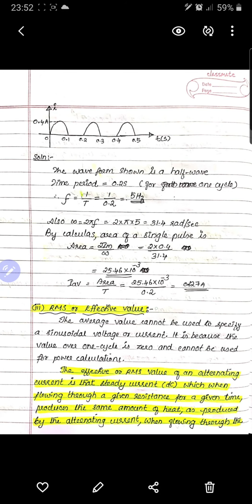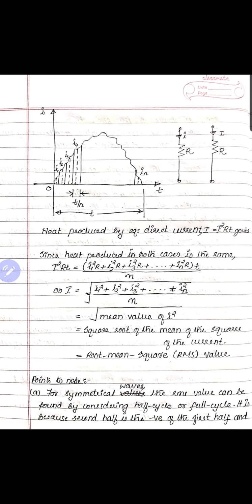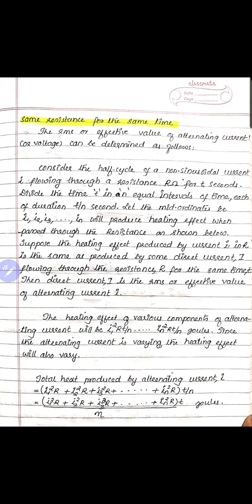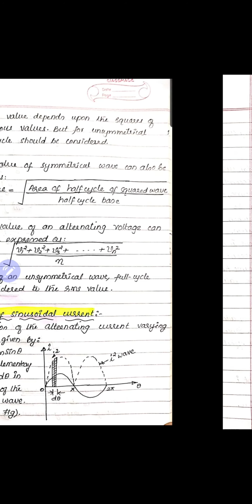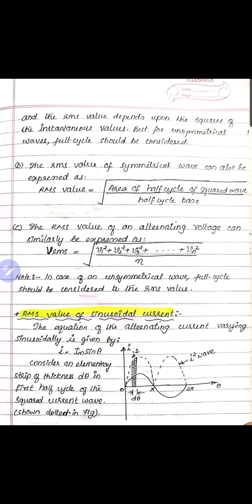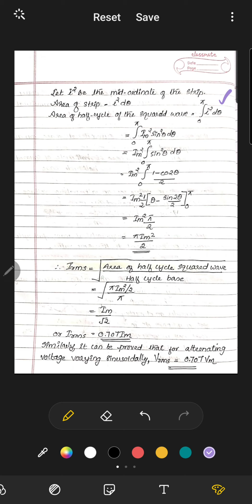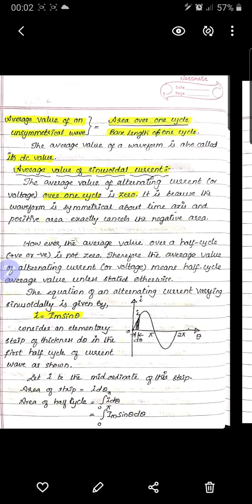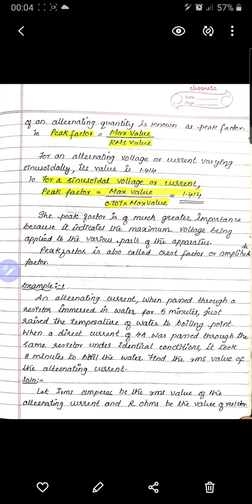KTU - Basic Electrical - Module - 3 - 5. RMS Value, form factor and peak factor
University - KTU
Subject - Basic Electrical - 2019 Scheme
Module - 3
Topic - RMS Value, form factor and peak factor